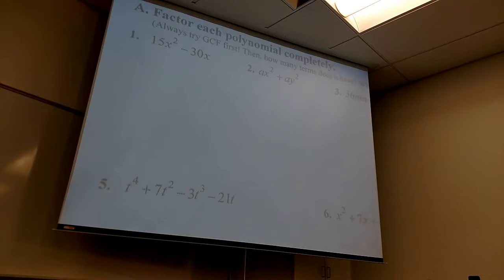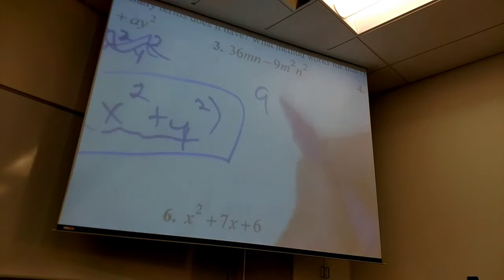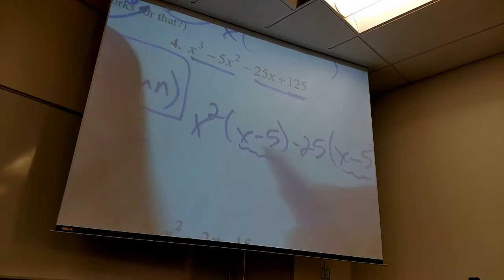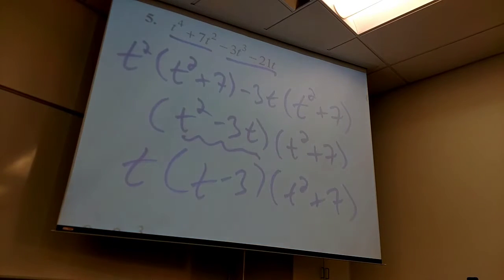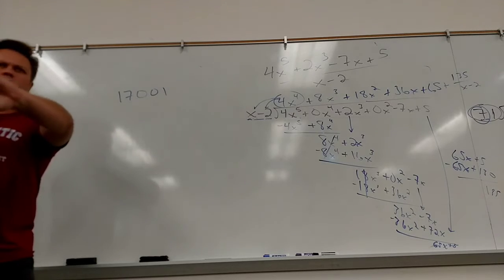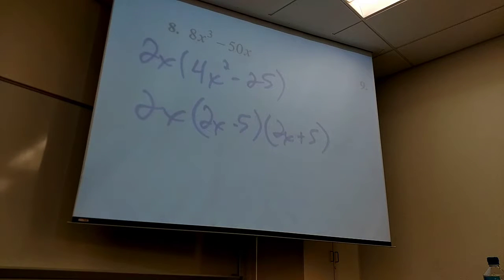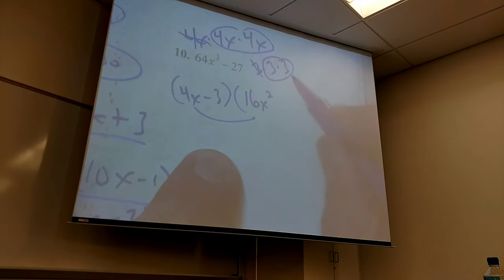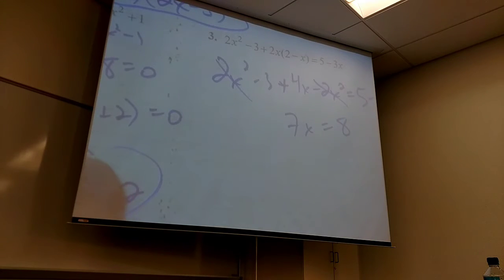Math 110, June 13 Lecture, part 2